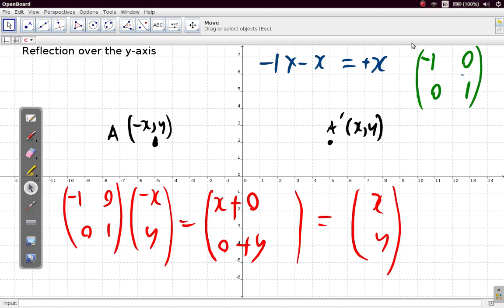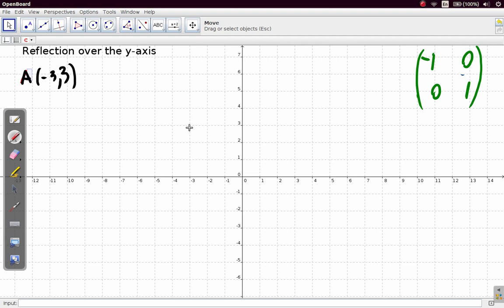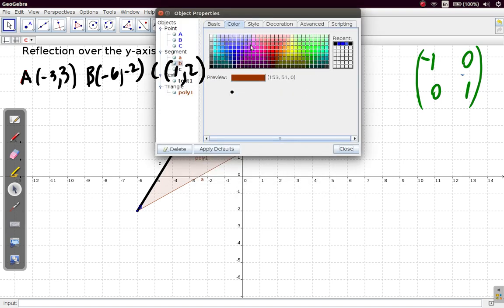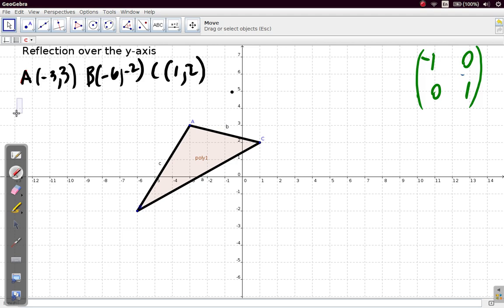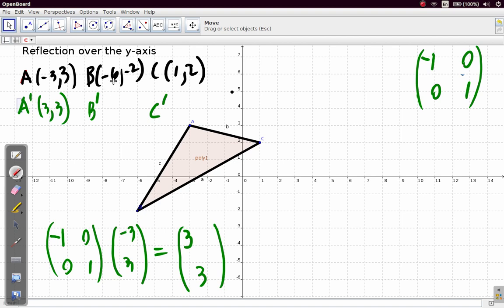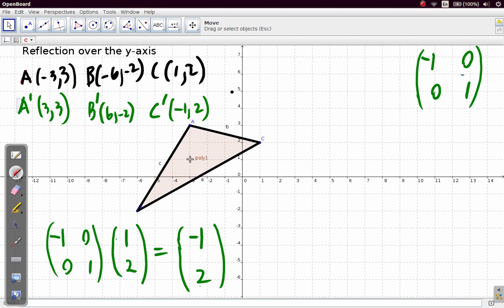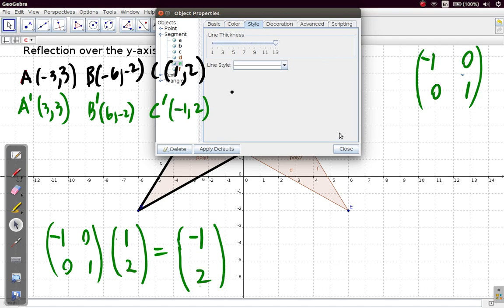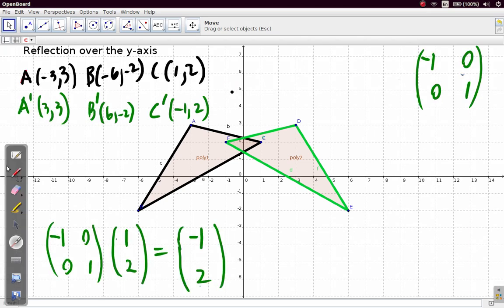Transformation Geometry Reflection Over the Y Axis 2